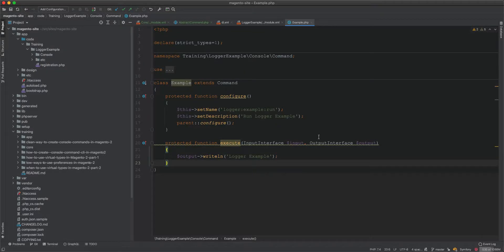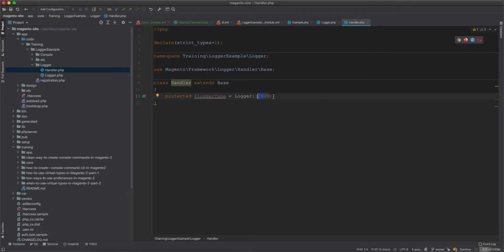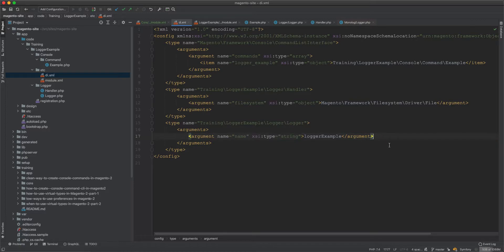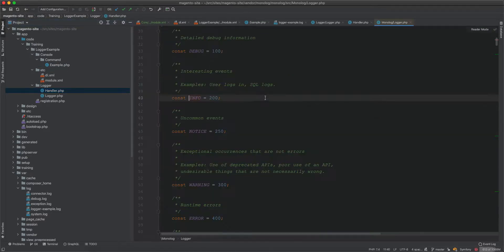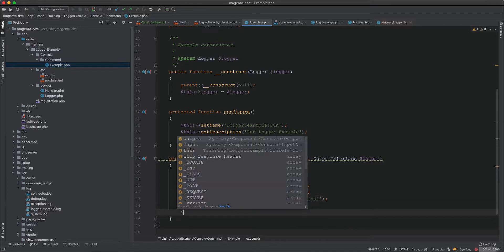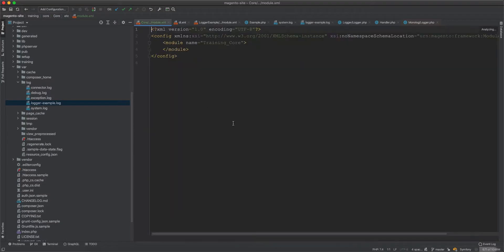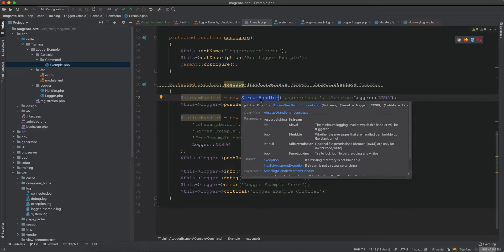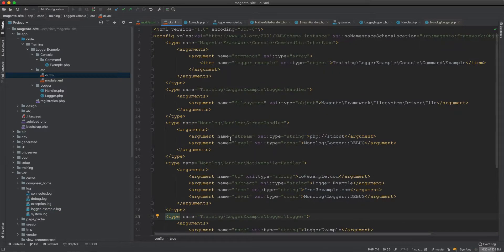how to create loggers in Magento 2 - File and Console and Mailer loggers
Loggers are essential part in Magento 2 applications to trace back informations and details of features and functionality. Issues also can be tracked back by looking into the log files to fix and redeploy. Here you learn details more than just creating loggers